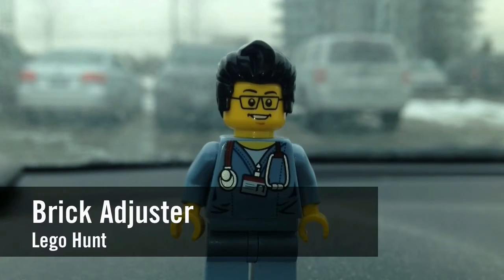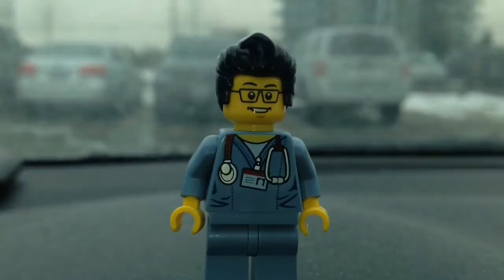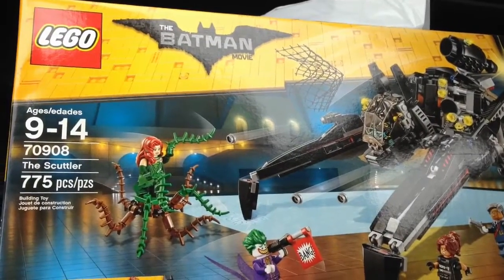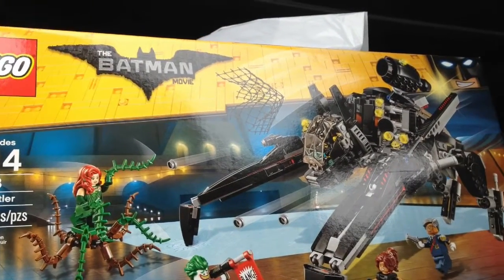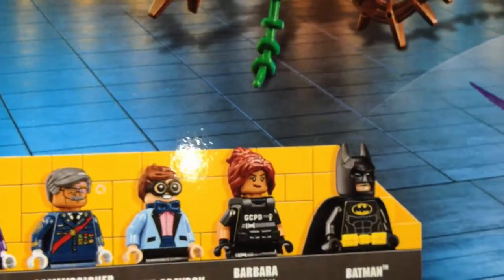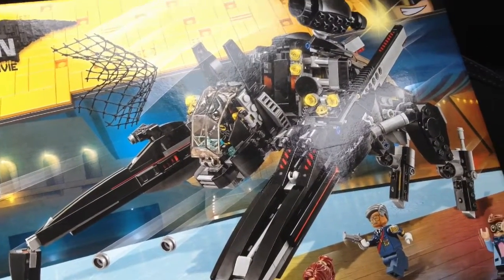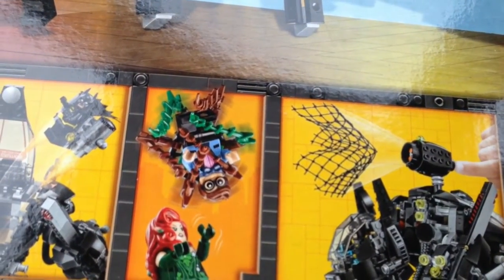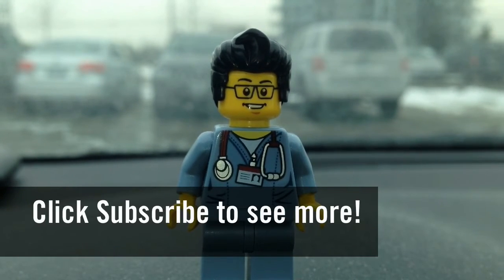Lego Hunt #202 - Chapters Indigo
Brick Adjuster goes hunting at Chapters Indigo and shows what he got